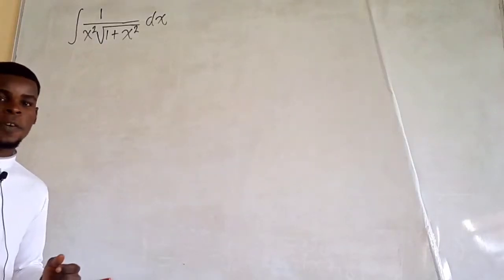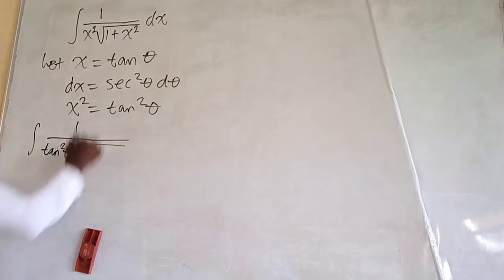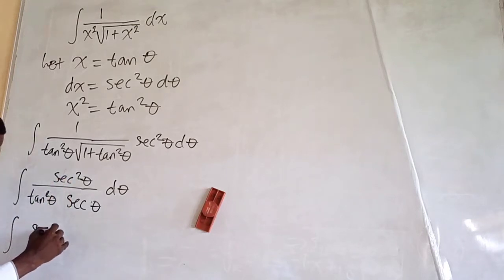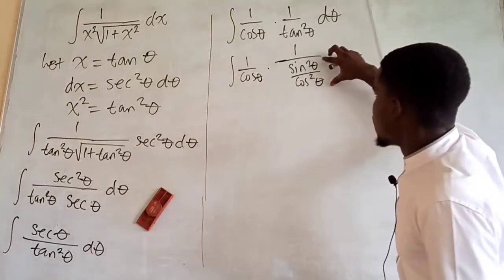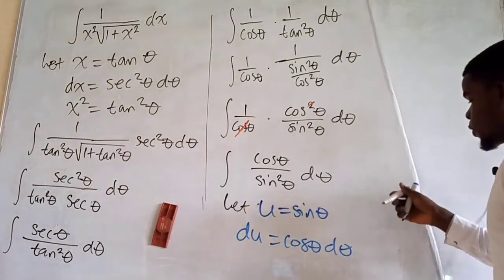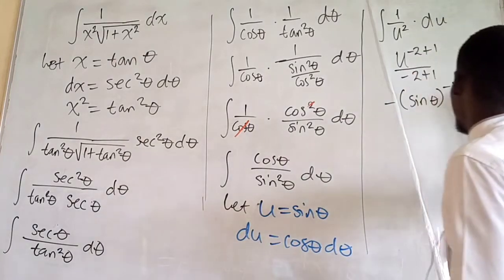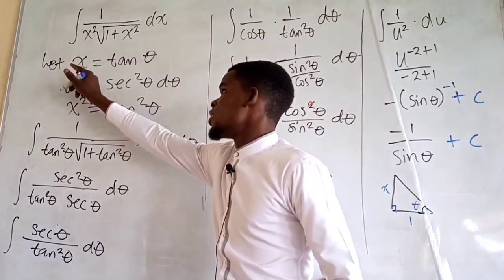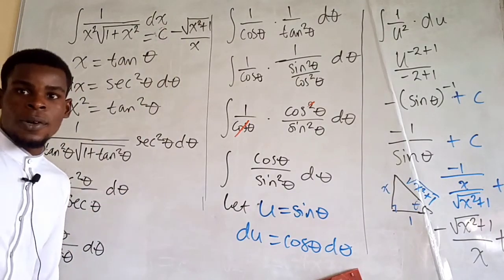Anti-derivative of 1/(x²√(1+x²))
The process that requires a trigonometry substitution.